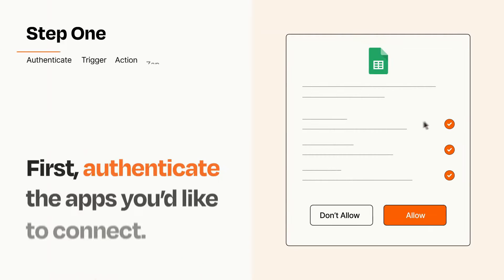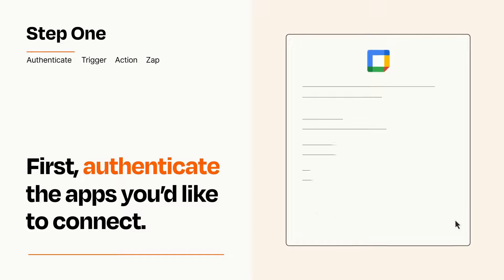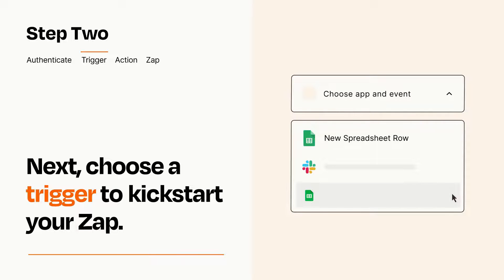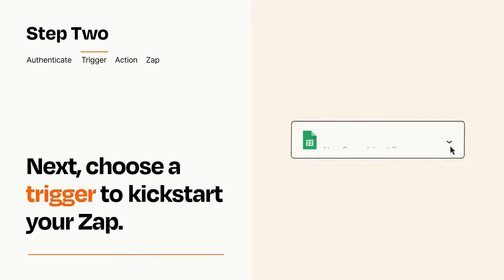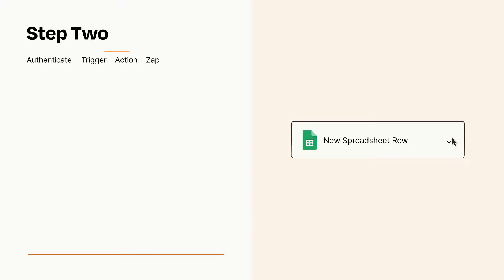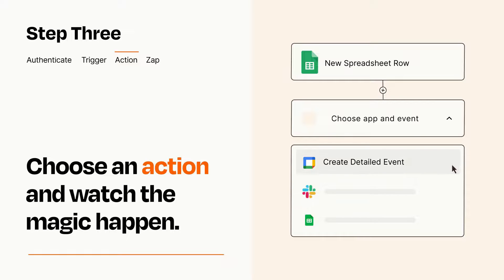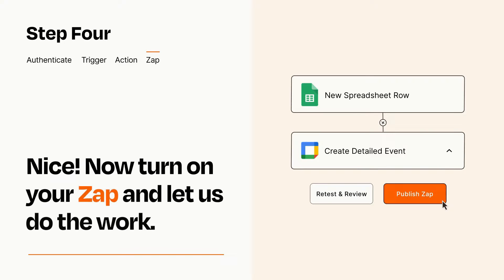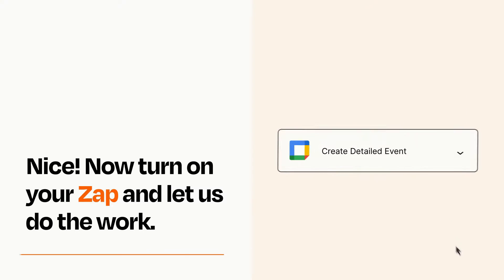How to Connect Google Sheets to Google Calendar - Easy Integration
So you want to connect Google Sheets to Google Calendar? You can do it with Zapier!